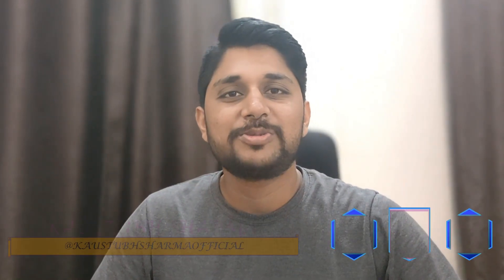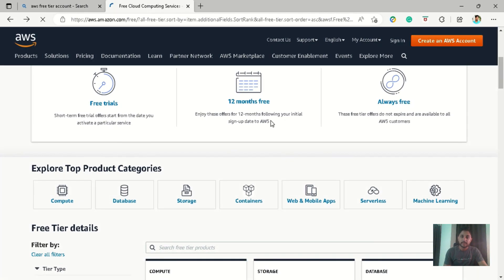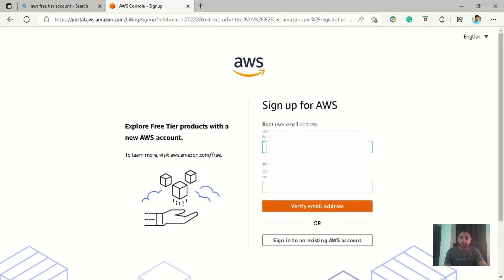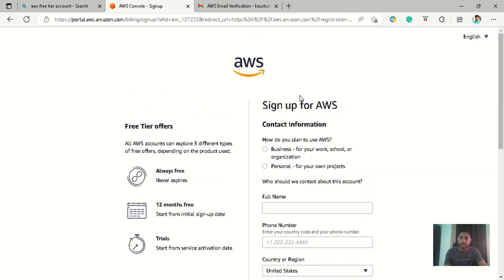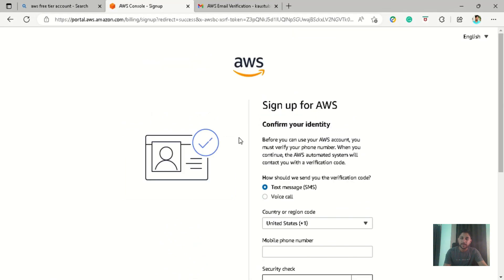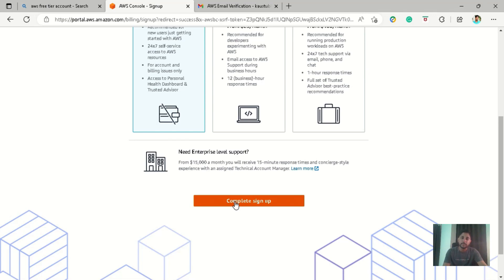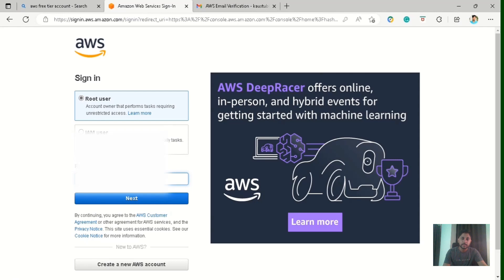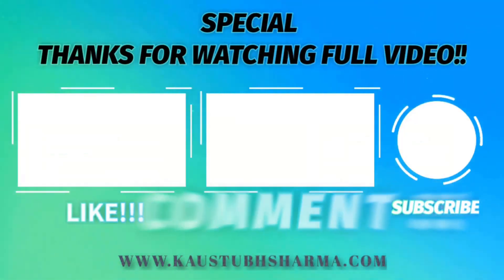AWS FREE ACCOUNT IN 2022!!! WATCH BEFORE CREATING AWS ACCOUNT | FIRST STEP TOWARDS CLOUD & DEVOPS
AWS FREE-TIER ACCOUNT In this video we are going to create a free AWS Account which you can use for your learning or to prepare for Cloud & DevOps Interview, you want to try things practically like how to provision your Kubernetes Cluster.

Also, learn Kubernetes as it is a must-learn technology in 2022!!! According to some research, it roughly takes 10,000 hours to master something, around 8 to 10 years. So, if you haven't heard of Kubernetes before this & starting for my videos, then don't worry...if you treat Kubernetes as a Bus, then this bus may have arrived some years back, but this bus is still standing in front of you .So get onto the bus right now...start learning Kubernetes Right NOW!!!...Don't miss the Bus!!